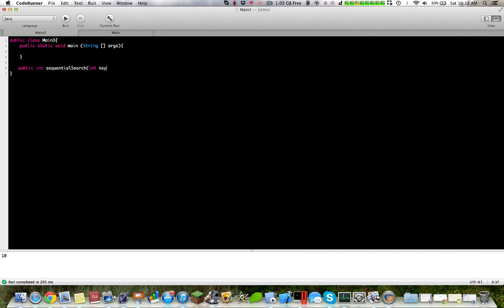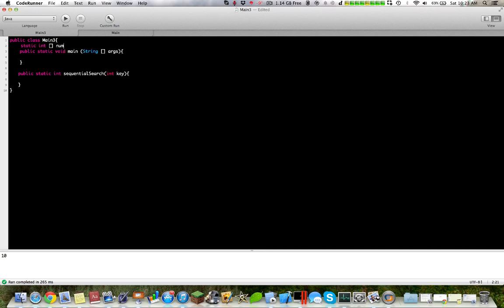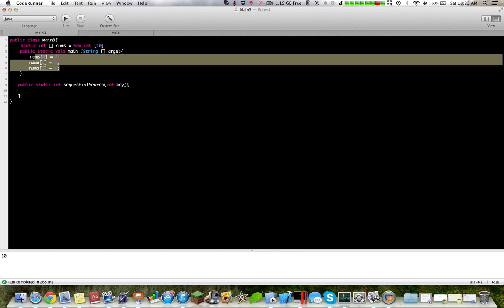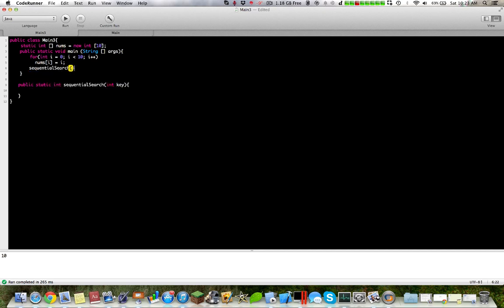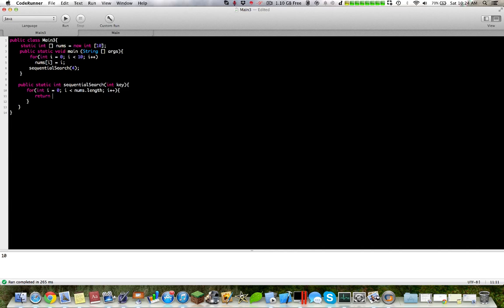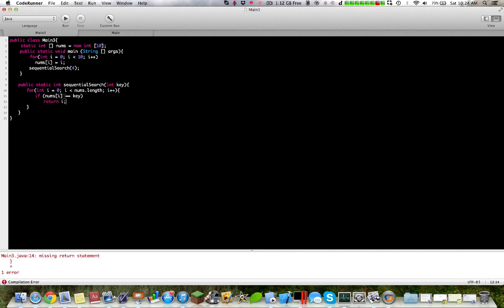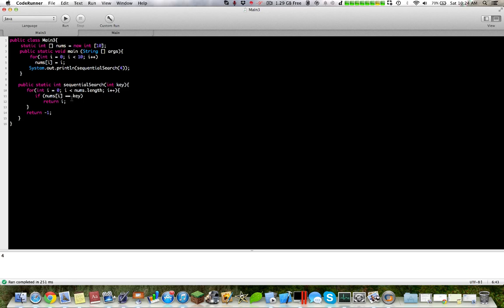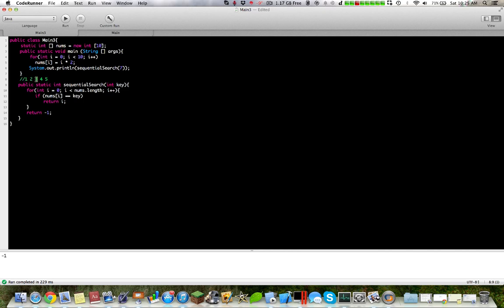Java Tutorial: Sequential Search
Quick tutorial on sequential search.